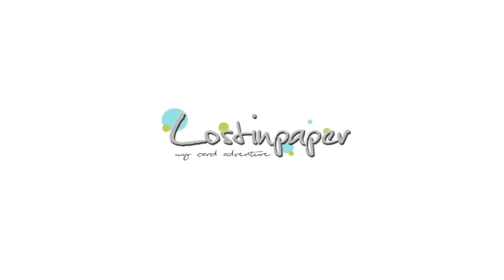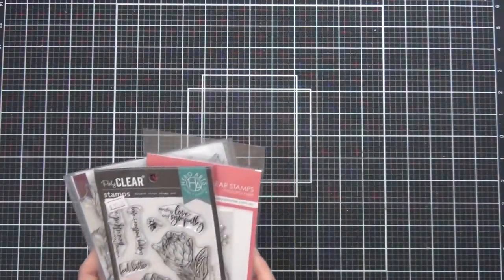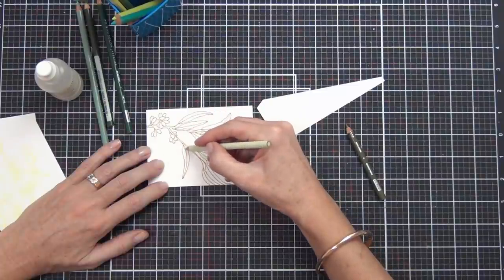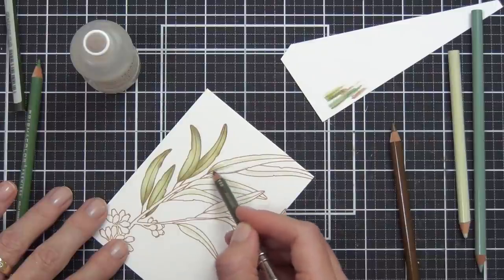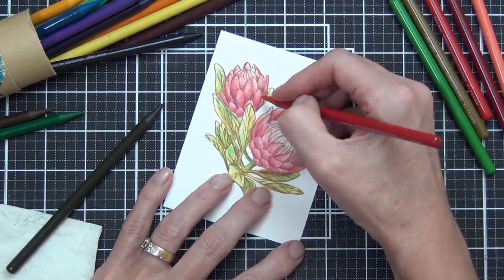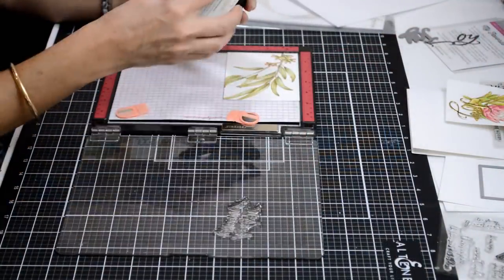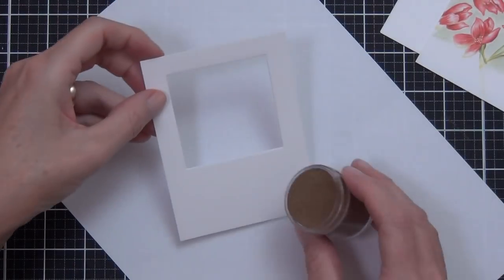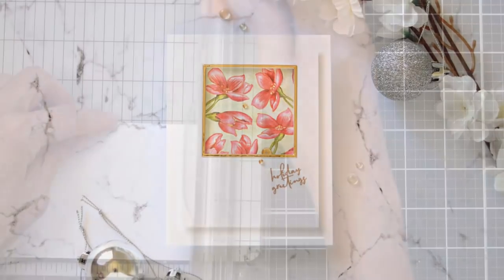How to Make 3 Beautiful Native Floral Christmas Cards!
'No tackiness' allowed today, and that's By Request!  These cards have been made for Christmas but could easily be changed up to suit any occasion. And it's been a while since I shared any pencil colouring, they may take a little longer but the result always makes me happy.
Head to my blog here for lots of pics and a full list of the supplies I used,
Happy Papercrafting!
Therese

: SUPPLIES :
Happy Papercrafting!